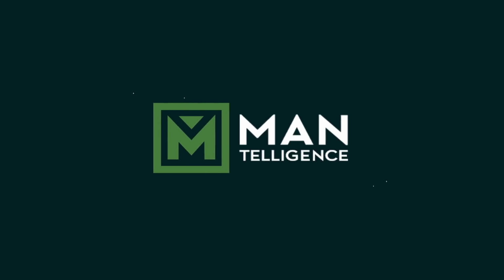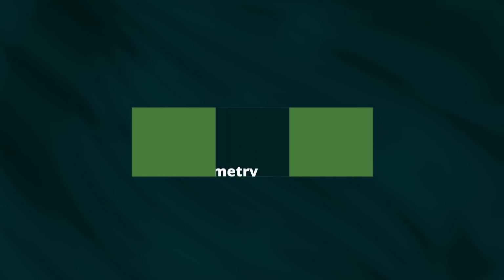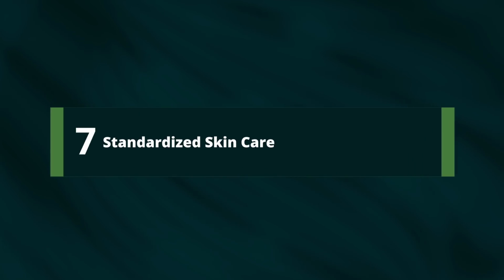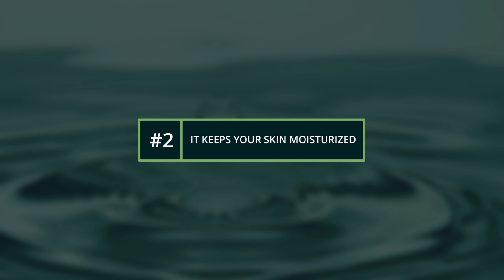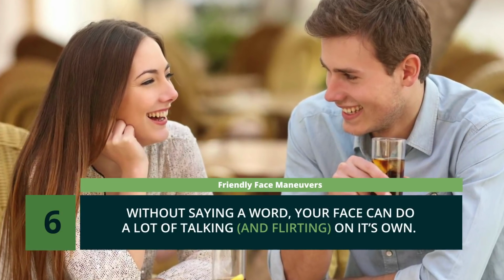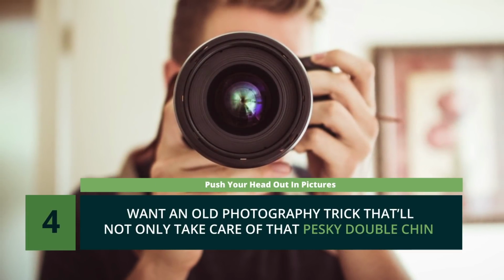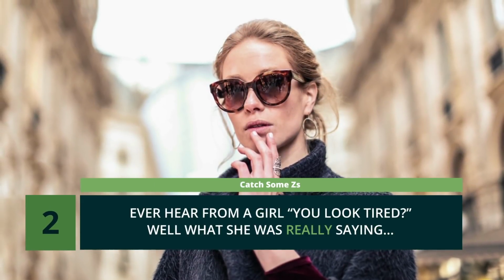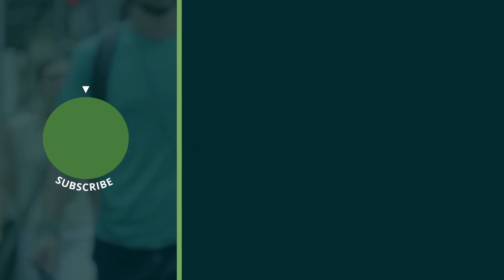10 WAYS To INSTANTLY Have a MORE ATTRACTIVE FACE - How To EASILY Be Better Looking to Girls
Gentlemen, today, we’re showing you 10 powerful tricks to get a better-looking, more attractive face.

Guys, it’s no secret that women are highly attracted to a man with an attractive face. And contrary to what a lot of guys think, you don’t need the perfect bone structure, you don’t need piercing blue eyes, and you don’t need to be tall dark and handsome.

Because if you use all of these 10 powerful tricks, you’ll have a natural-looking, insanely attractive faces that women will love.

So to help you move closer to the face you want. here are 10 tricks ANY GUY CAN DO to HAVE a more attractive face.

Chapters:
0:32 5 O’Clock Shadow
1:07 Top-Down Symmetry
1:49 The Good Side
2:11 Standardized Skin Care
4:07 Friendly Face MAneuvers
5:01 try Out Glasses
5:25 Push Your Head Out In Pictures
5:56 White Teeth
6:33 Catch Some Zs
7:05 Exercise

Images/videos via Depositphotos.com, Pexels.com, Unsplash.com, Videezy, and other sources.

Episode #36